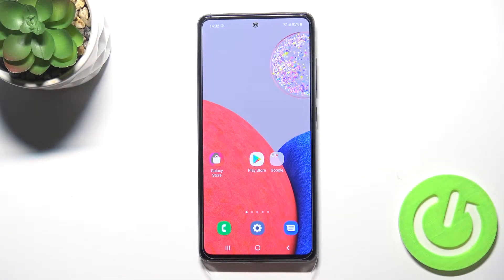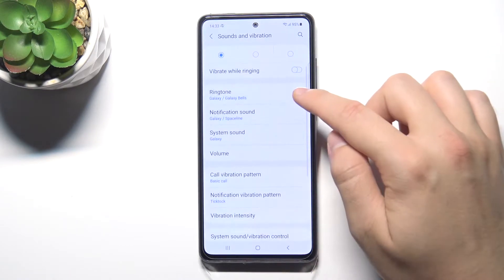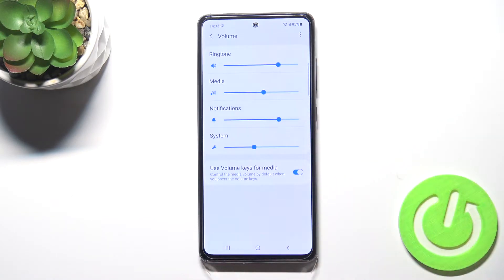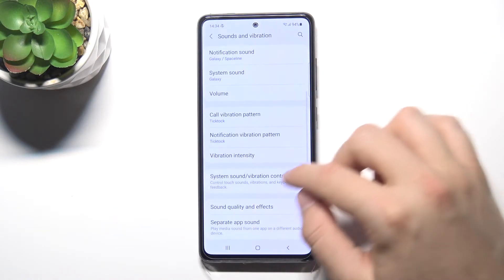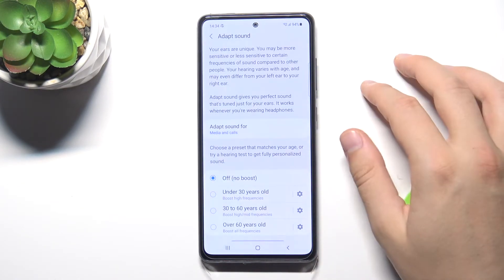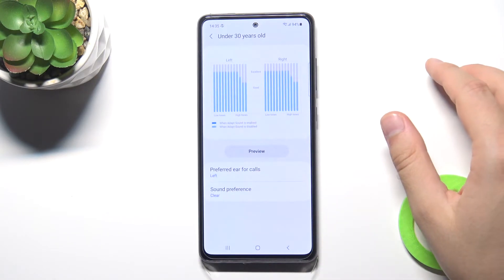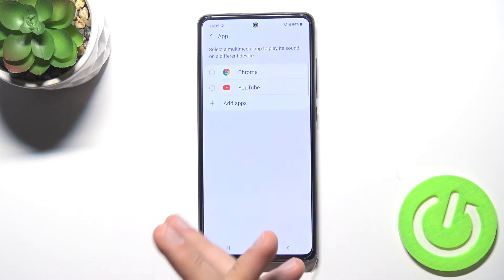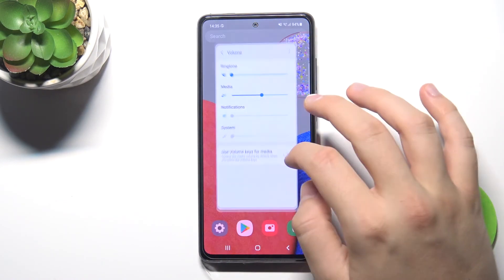How to Find Sound Settings in SAMSUNG Galaxy A52s - Manage Sound Setting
Find out more info about SAMSUNG Galaxy A52s 5G:
 Open this tutorial if you want to know how to manage sounds in SAMSUNG Galaxy A52s. Our specialist will show you where the sound and vibration settings are located, and then how to customize all sounds. Follow our instructions and learn how to change the sound mode, notification sound, ringtone or how to adjust the volume of ringtones, media, notifications, how to adjust vibration sensitivity and much more. Visit our YouTube channel if you want to discover more about your SAMSUNG Galaxy A52s.

How to find sound settings in SAMSUNG Galaxy A52s? How to open sound settings in SAMSUNG Galaxy A52s? How to manage sounds in SAMSUNG Galaxy A52s? How to enter sound settings in SAMSUNG Galaxy A52s? How to customize sounds in SAMSUNG Galaxy A52s?